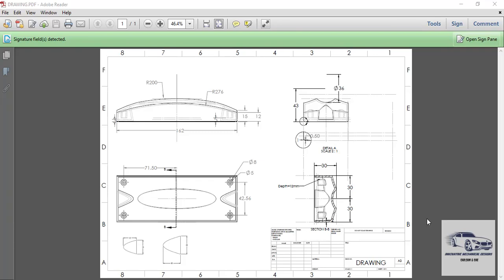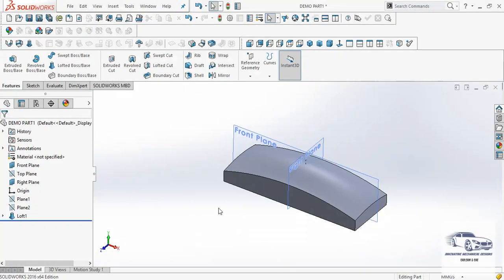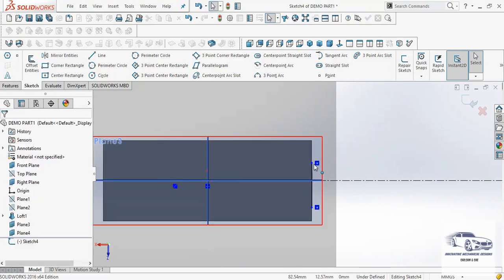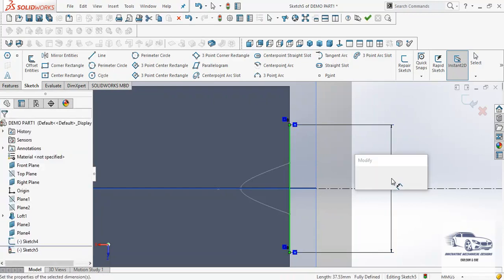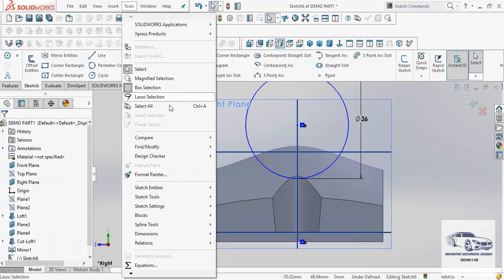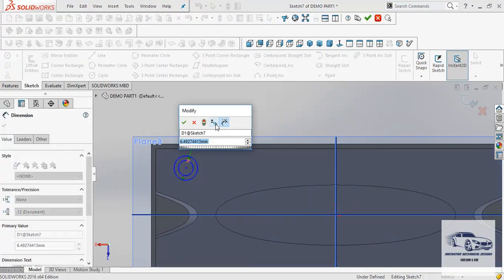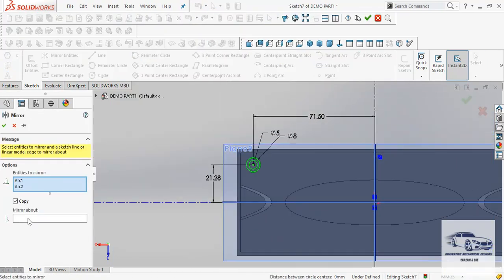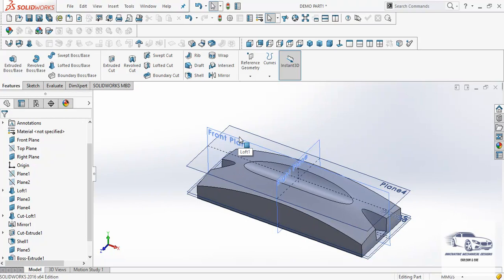Part Design With Loft command in Solidworks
This session describes about application of loft command in solidworks to create parts. If you have any questions, Feedback/suggestions, Please type your response in comment box.